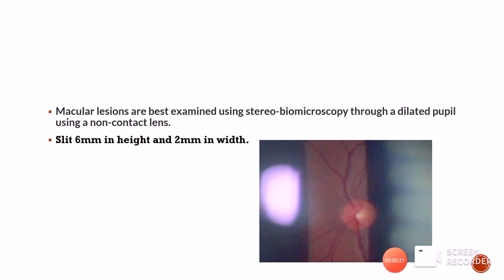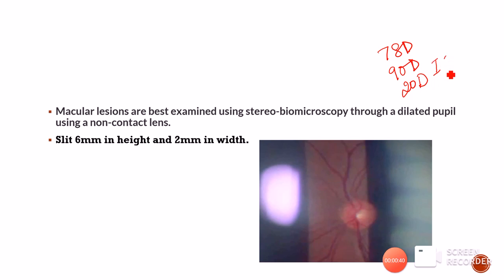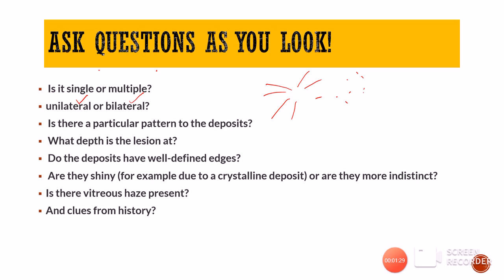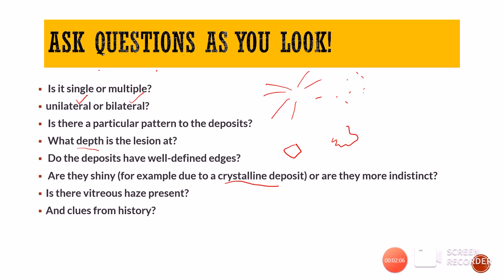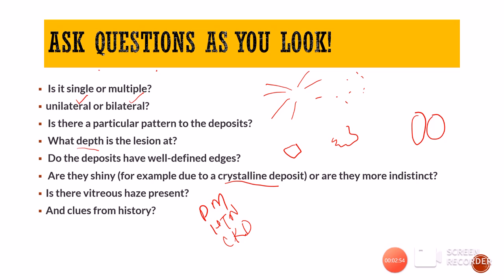All you need to know about DRUSENS!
This video talks about drusens and its types. Drusens are very common hypopigmented lesions of the retina. they are of many types . the hard drusens, soft drusens, calcified drusens, cuticular drusens, colloidal drusens, reticular drusens and so on. the video explains all types in detail with their relation to age related macular disease

TIMESTAMPS